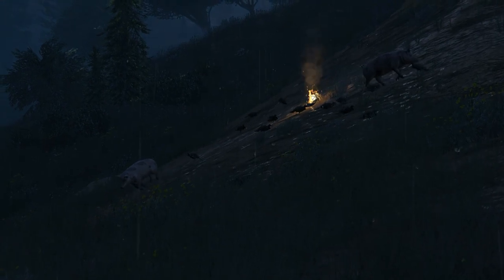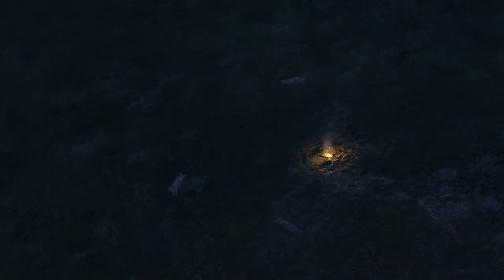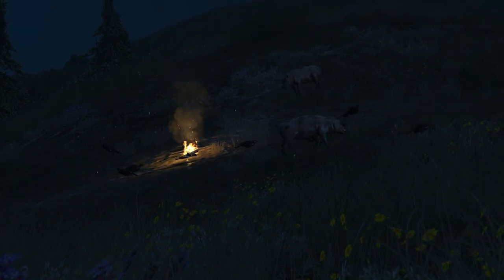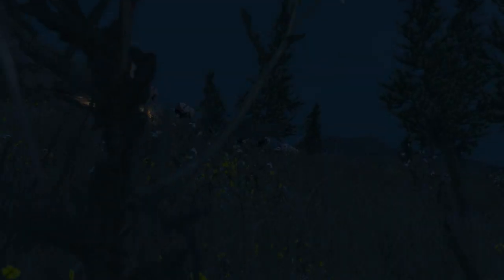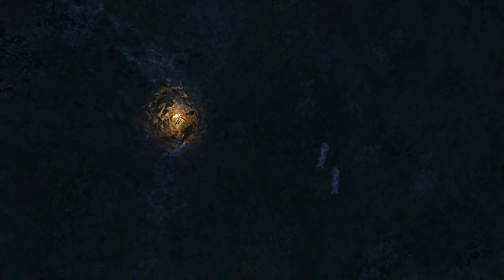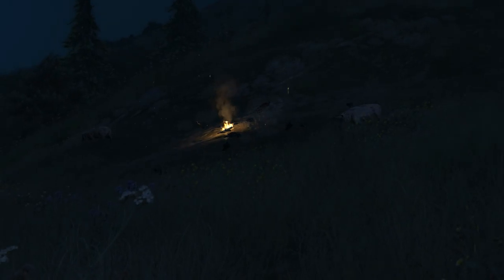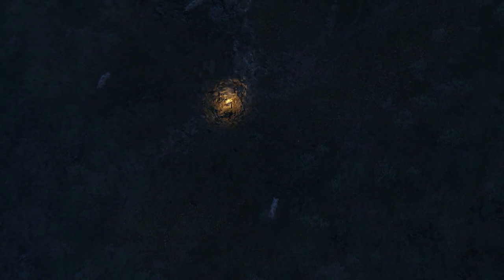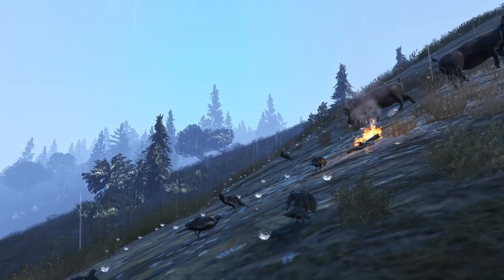14 Paranormal Stories | Shadow Person Followed Me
14 Paranormal Stories - Shadow Person Followed Me

TIME STAMPS:
Intro: 00:00
#1: 00:07
#2: 02:29
#3: 05:42
#4: 08:11
#5: 11:41
#6: 13:28
#7: 24:50
#8: 26:43
#9: 33:38
#10: 36:45
#11: 38:46
#12: 41:19
#13: 45:52
#14: 59:32

DO NOT REACT/ DUB my videos without EMAILED PERMISSION - it can lead to permanent account termination